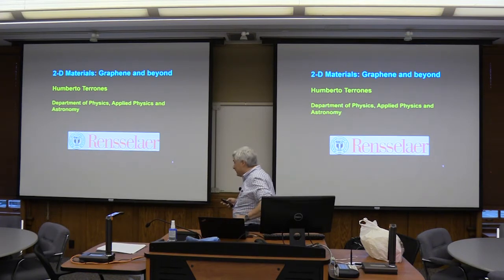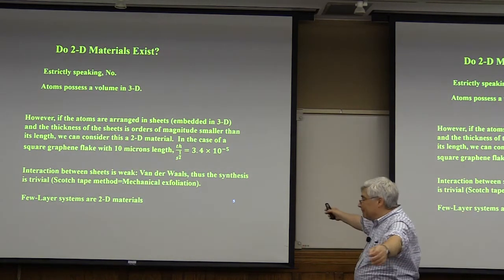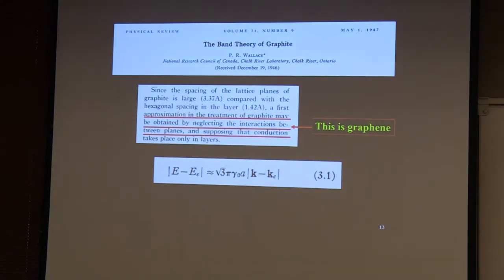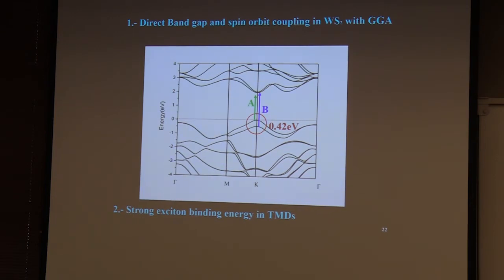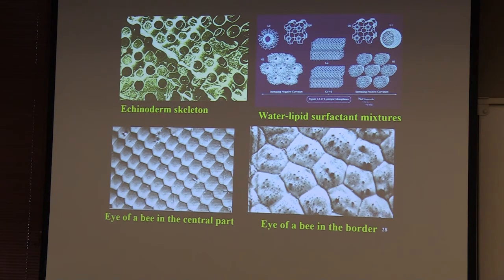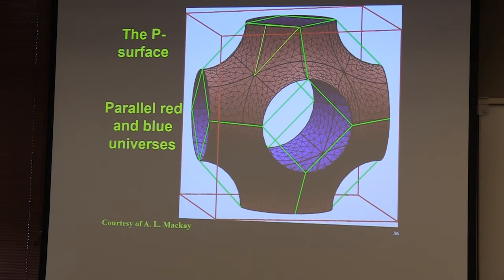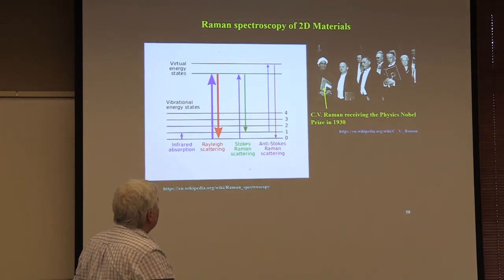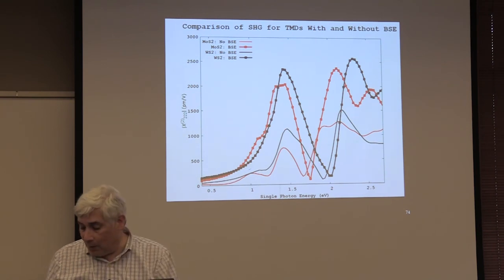2D Materials: Graphene and Beyond (2019)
In this video, Dr. Humberto Terrones gives a talk at the Advanced Cyber Infrastructure Seminar about his work in two-dimensional materials.